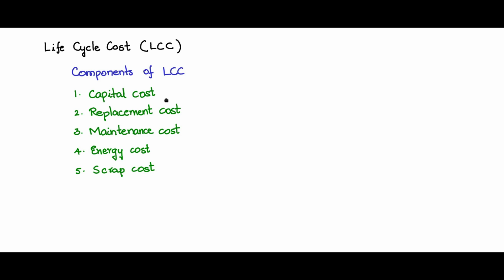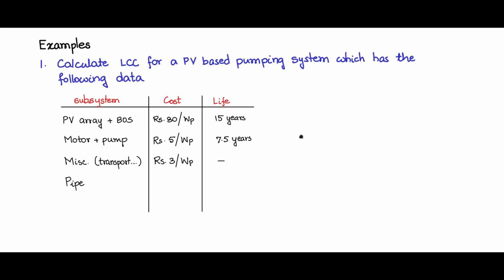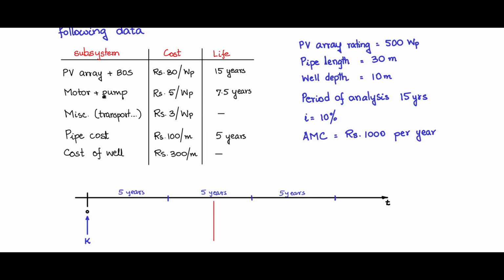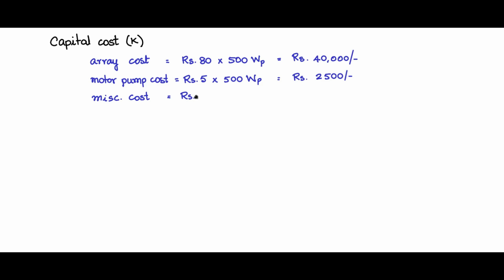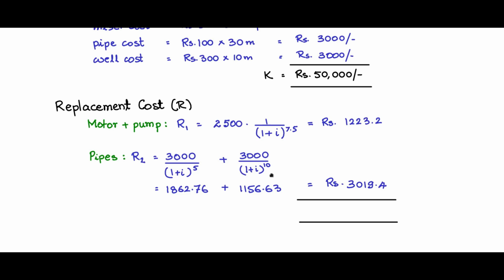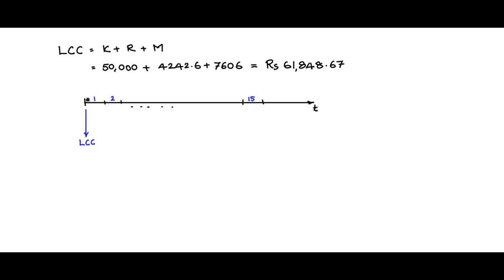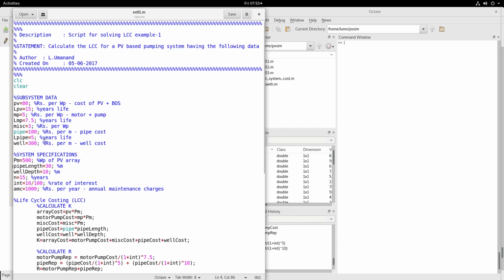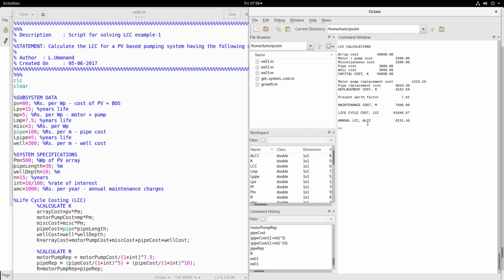LCC - example-01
To access the translated content:
1. The translated content of this course is available in regional languages.
 2. Regional language subtitles available for this course
 To watch the subtitles in regional languages:
 1. Click on the lecture under Course Details.
 2. Play the video.
 3. Now click on the Settings icon and a list of features will display
 4. From that select the option Subtitles/CC.
 5. Now select the Language from the available languages to read the subtitle in the regional language.